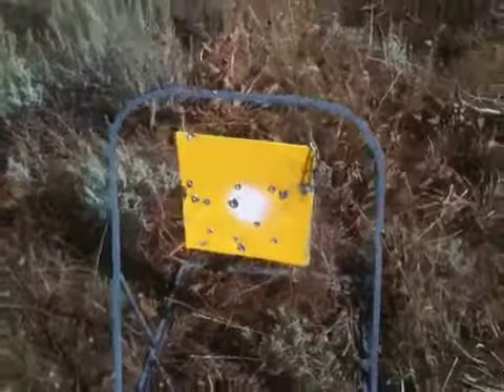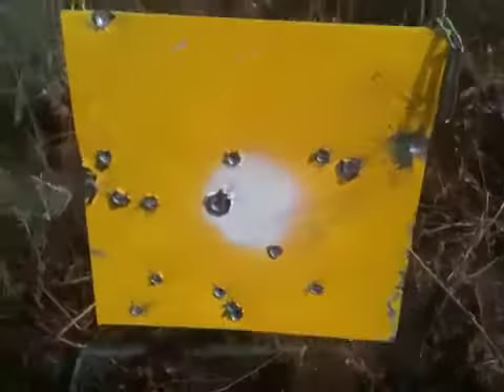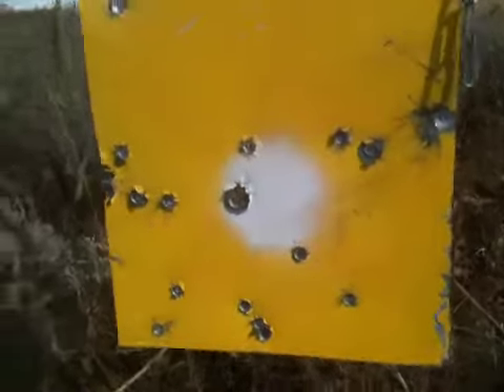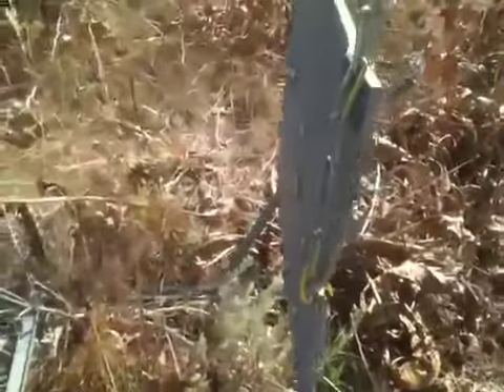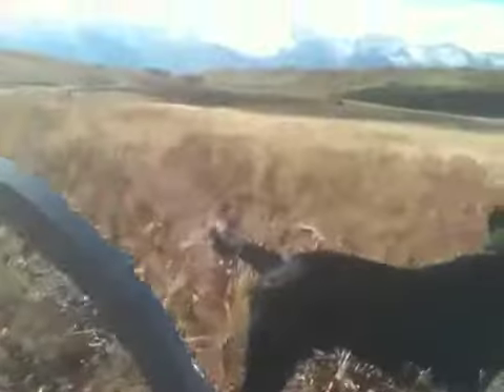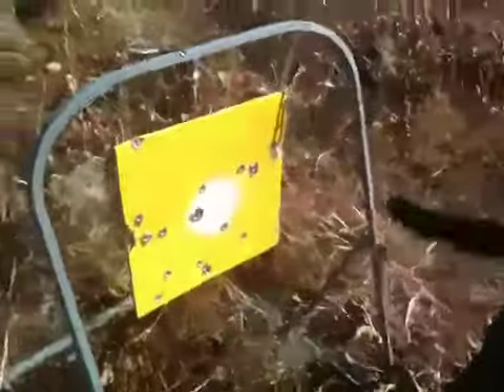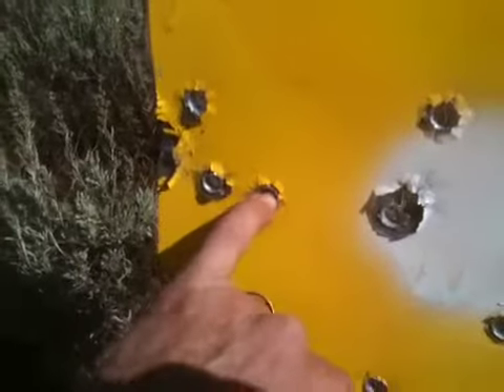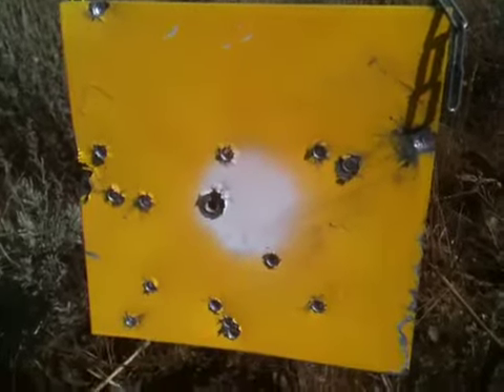DPMS AR-15 vs 1/4" metal plate @ 300 yards Unbelievable penetration! Open sights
Unbelievable penetration @ 300 yards 1/4 metal plate. People say wolf is bad ammo  I put it to the test and it passed with flying colors. DPMS 16" open sight shooting little wind 3-4 MPH 3 O'clock. 17 shoots 7 of them went through the plate the holes are 3/8" from a .223 round bad ass wolf ammo if you ask me.